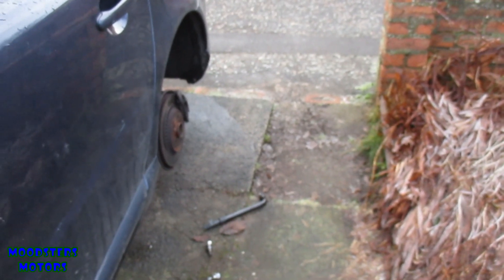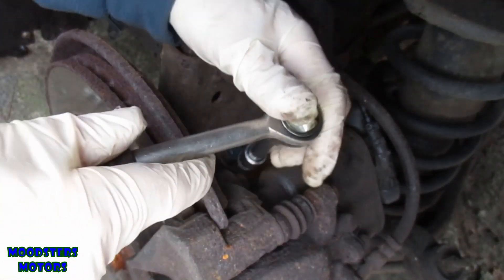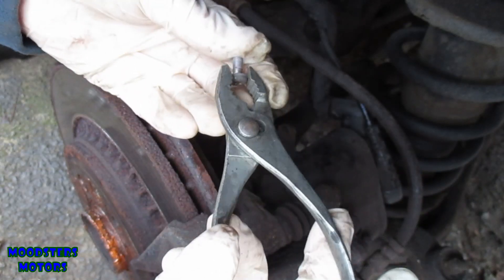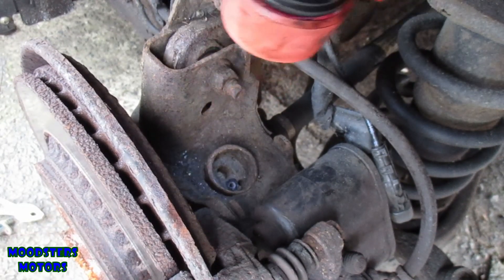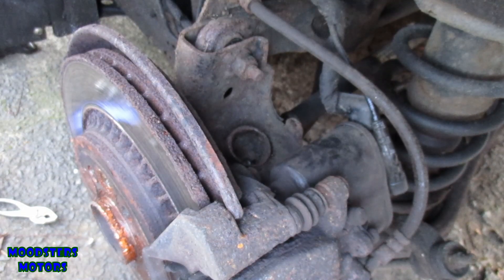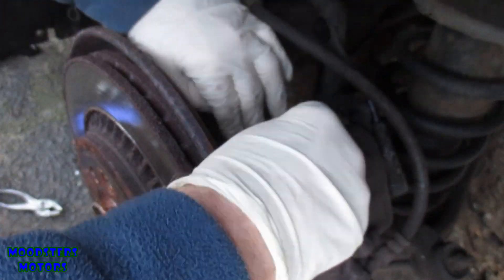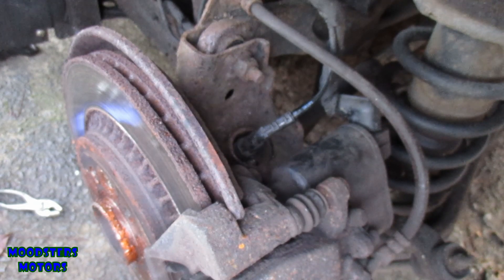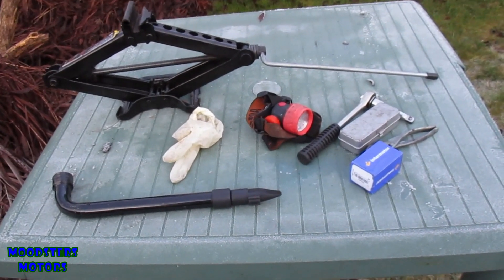Volvo V70 III Rear Wheel Sensor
I kept getting Antilock Brake Fail, Traction Control and Stability Control warning lights coming on, and the Antilock system would switch off. I managed to trace the fault to the nearside rear wheel speed sensor. This video shows how to replace the sensor.